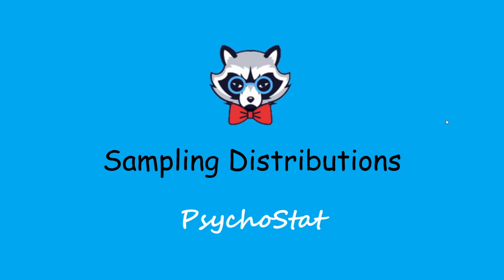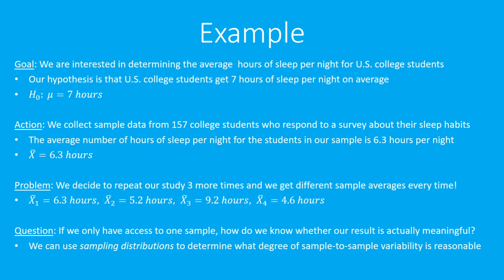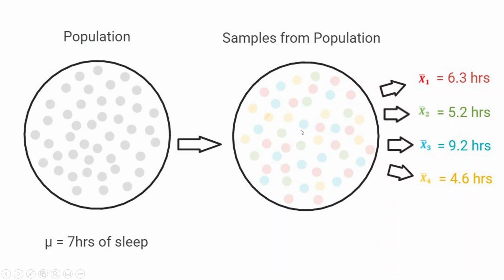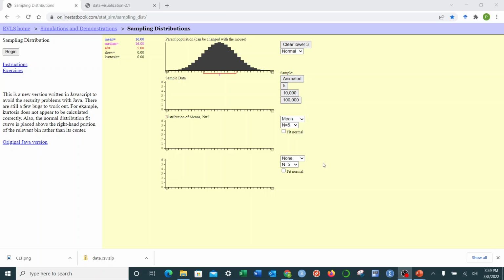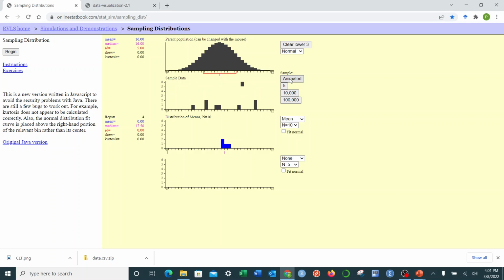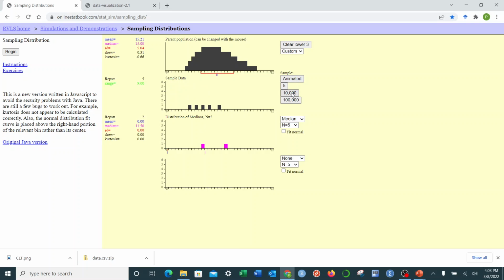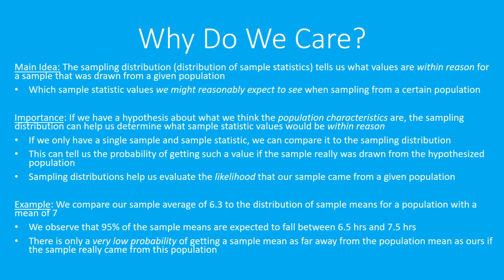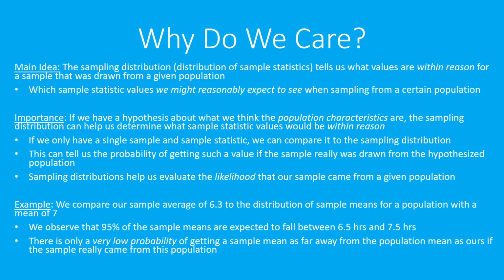Sampling Distributions Explained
I explain sampling distributions at a conceptual level and at a practical level and discuss why they're important. I also give an illustrated example through the use of an interactive visualization created by Rice Virtual Lab in Statistics. The link is below, and I highly recommend you check them out!